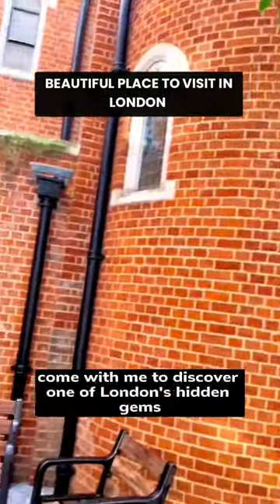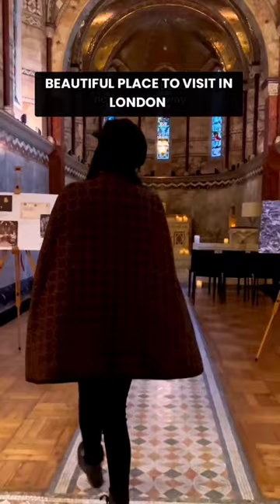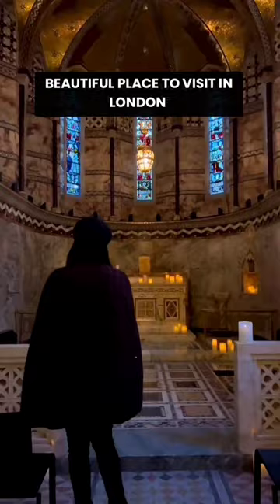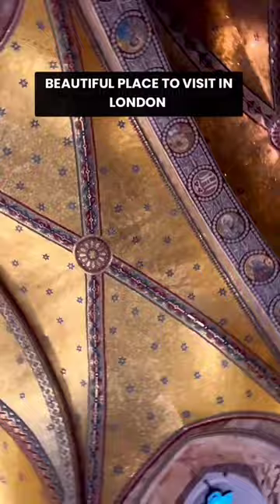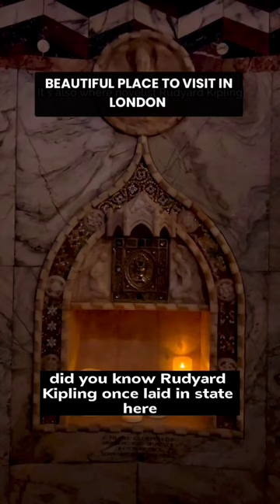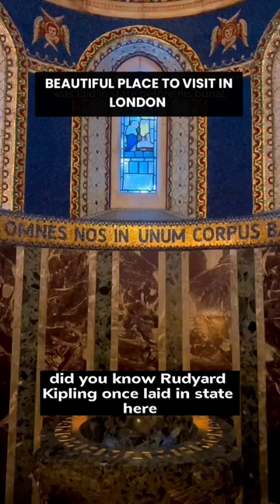The Chapel of The former Middlesex Hospital: London's Hidden Gem | Beautiful Place to Visit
Welcome to the breathtaking Chapel of The former Middlesex Hospital, a true hidden gem nestled in the heart of London. Join us on a journey as we explore the rich history and stunning architecture of this historic site.

 From its tranquil atmosphere to its intricate details, this hidden gem is sure to captivate all who visit.

Whether you're a local Londoner or a curious traveler, don't miss out on experiencing the beauty of this remarkable place firsthand.

Discover why the Chapel of The former Middlesex Hospital is indeed a beautiful place to visit in London.

Credits: @thecuriouspixie